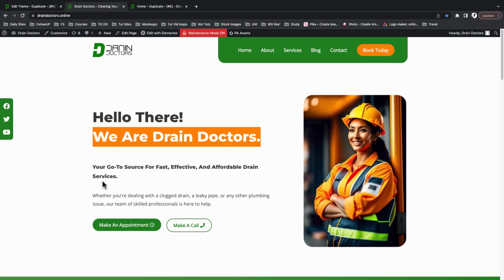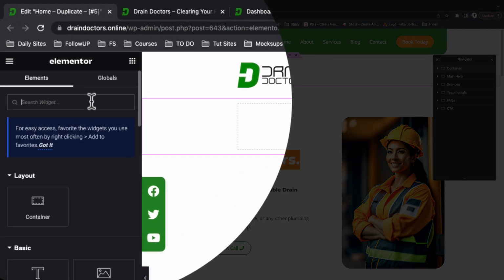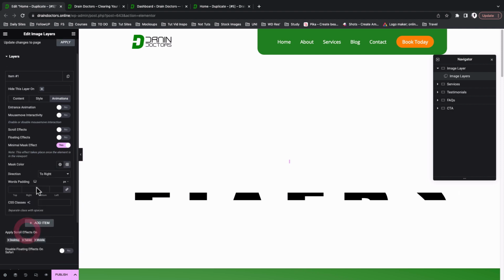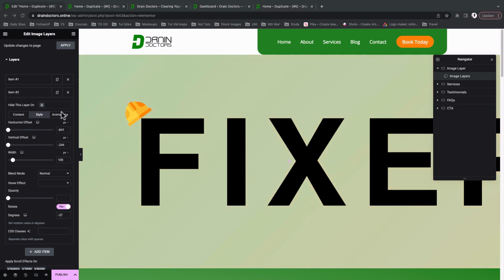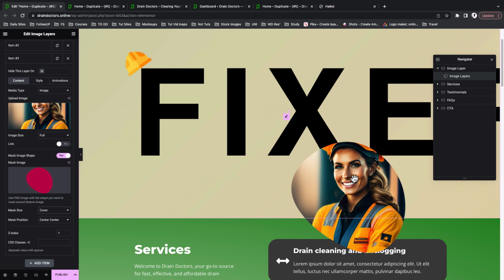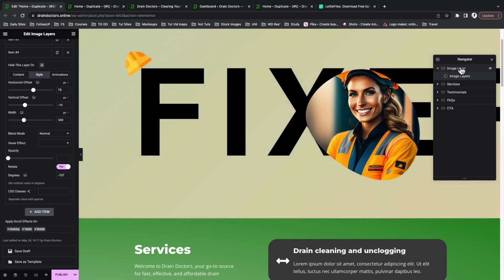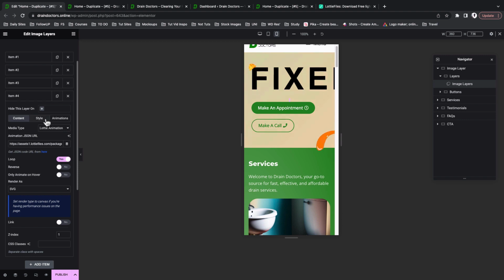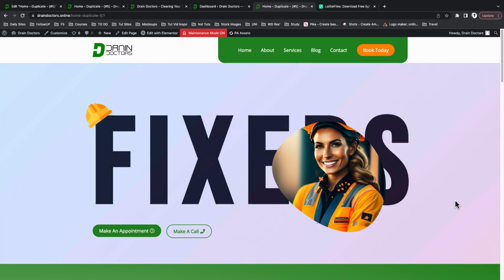Create a Multi Layer Design in Elementor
The Image layer widget from the Premium addons for Elementor gives us the power to create layered designs for our web projects using the Elementor page builder. In this video, I show you how I used it to transform my website hero into a new interactive section using one Elementor widget.